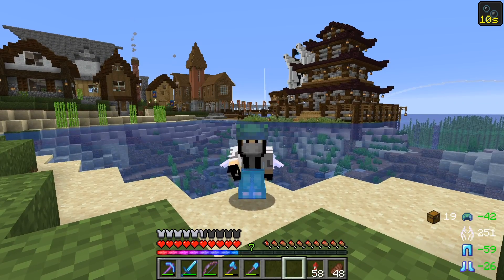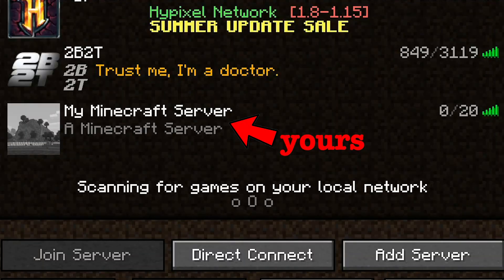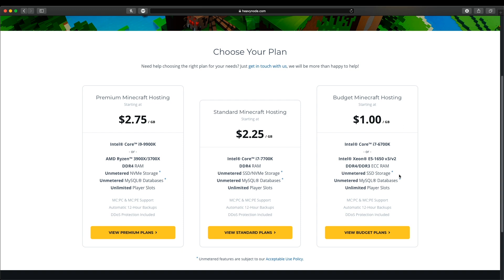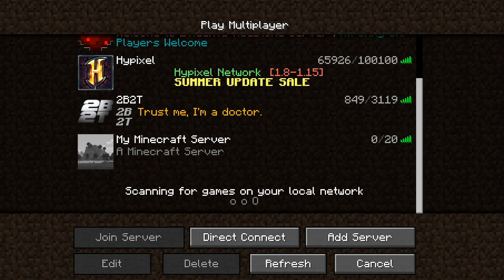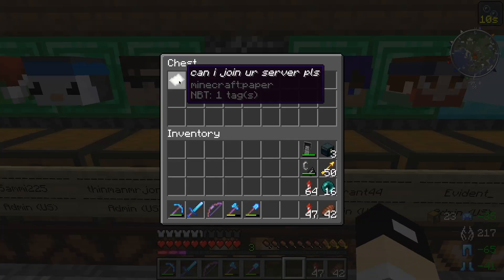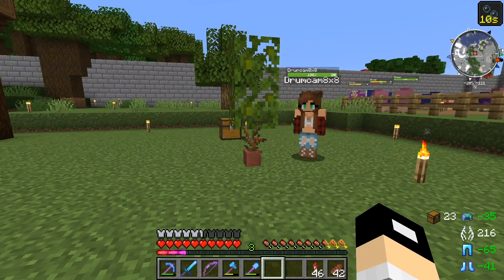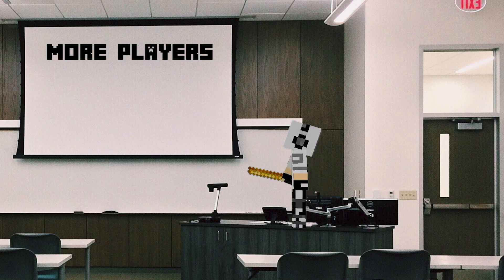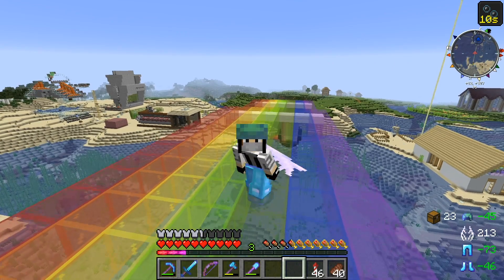How to Start a Minecraft Server!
Lets start a Minecraft Server! This video covers the basics of getting started and how to ensure your community grows!